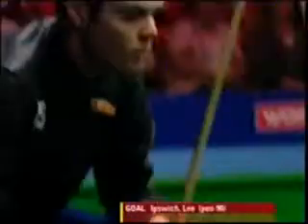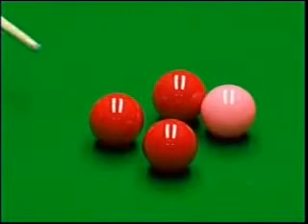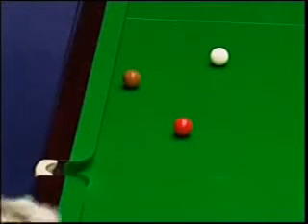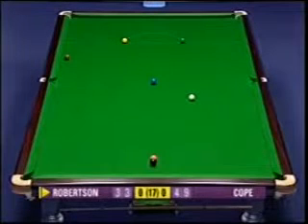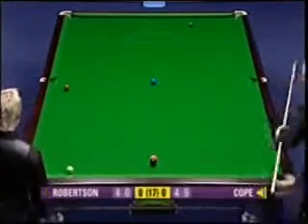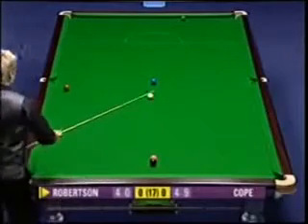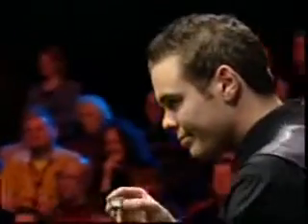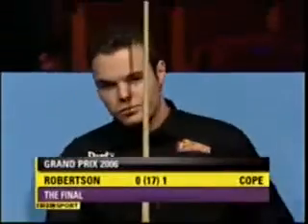2006 Grand Prix snooker ) Final 1 B